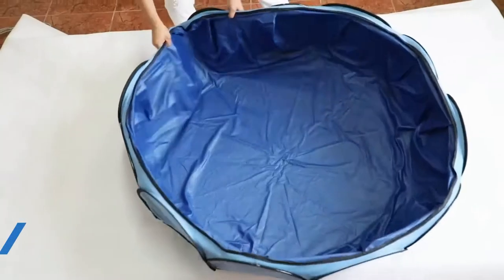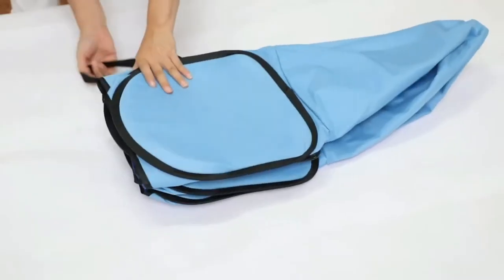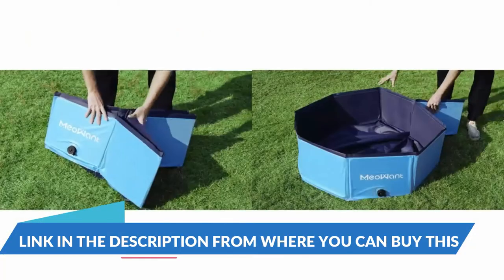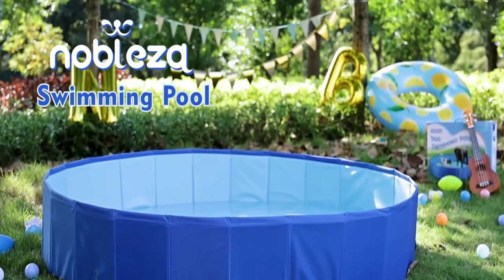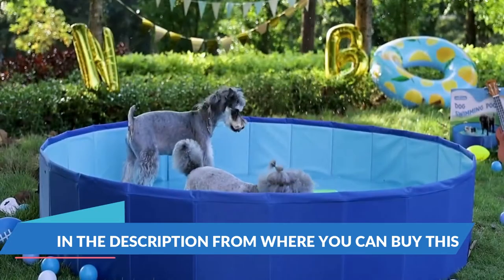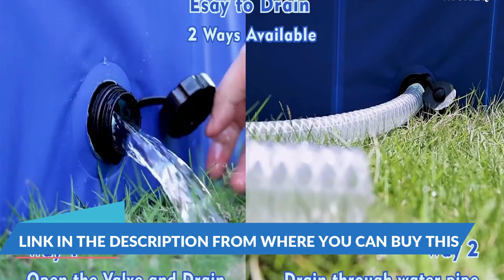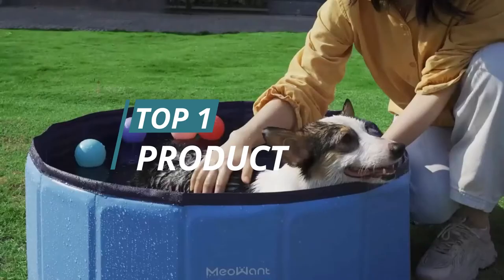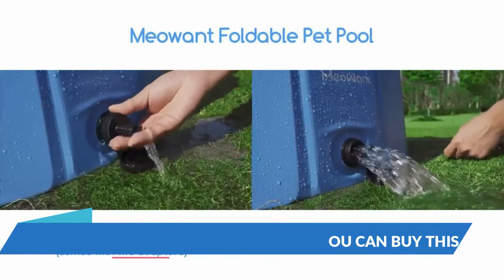TOP 5: Best Selling Portable Pet Dog Pool for Large Dogs 2022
1. ALL FOR PAWS Dog Pool,Dog Pools for Large Dogs
Amazon US
2. Casfuy Foldable Dog Pool - 48'' / 63"
Amazon US
3. NHILES Portable Pet Dog Pool, 47" Collapsible Bathing Tub
Amazon US
4. Nobleza Dog Pool, Extra Large Foldable Portable
Amazon US
5. Collapsible PVC Hard Plastic Leakproof Pool
Amazon US